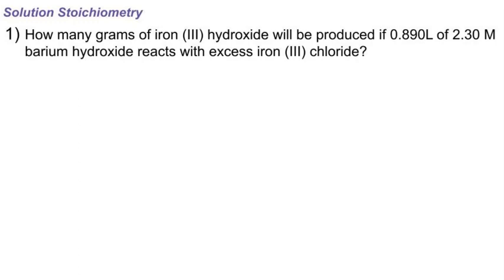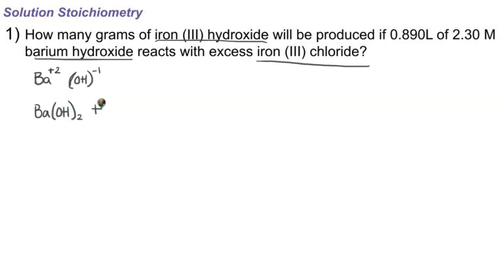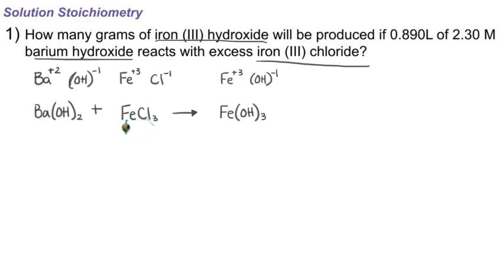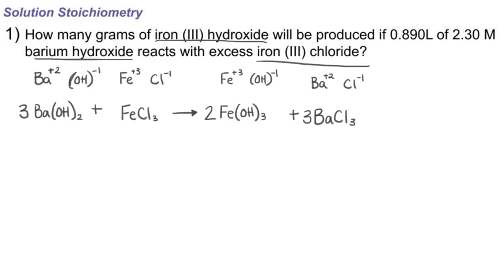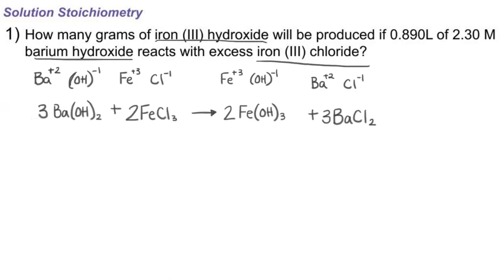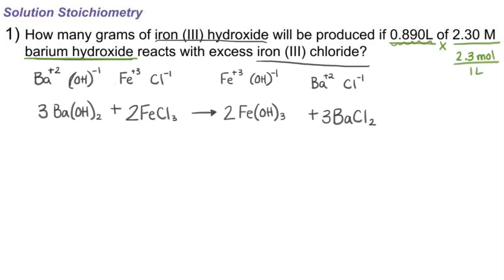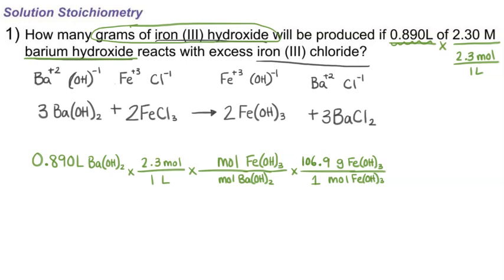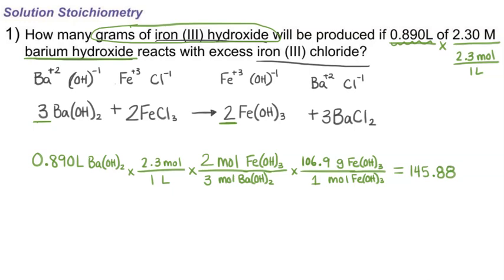Solution Stoichiometry (#1)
This video shows how to use a given volume and molarity of reactant to determine the amount of product produced in the reaction.